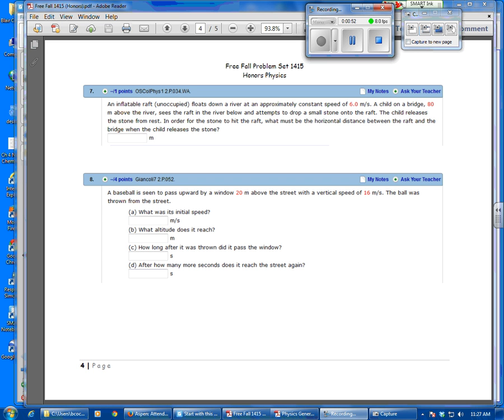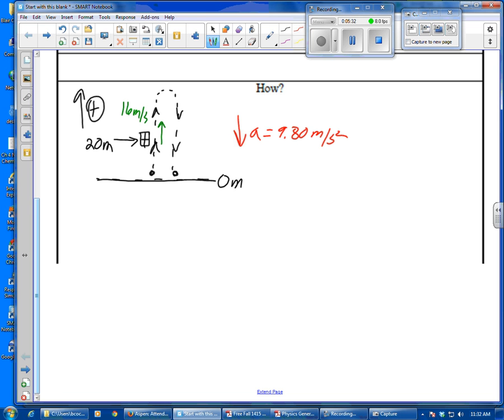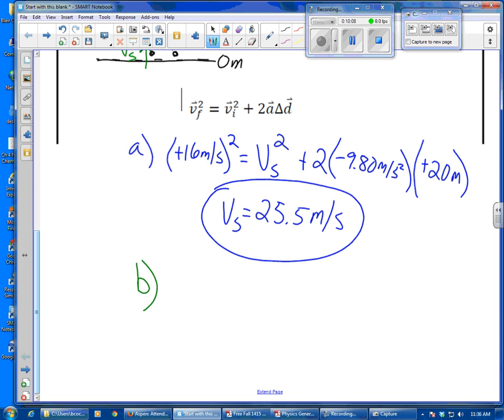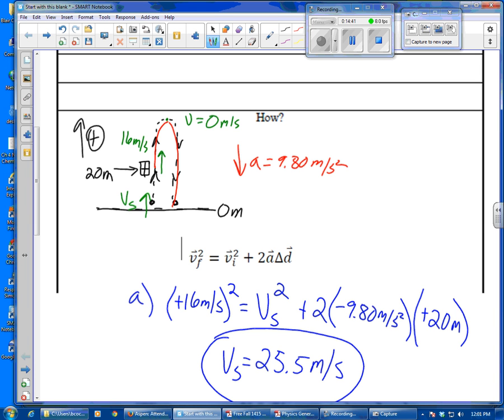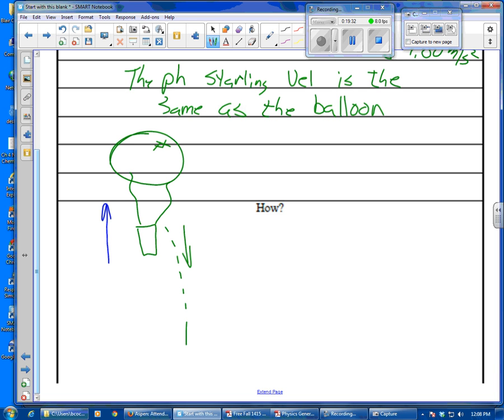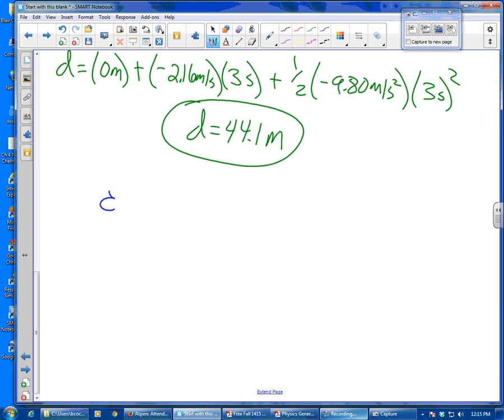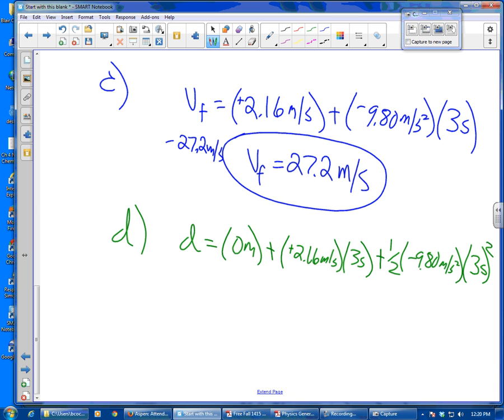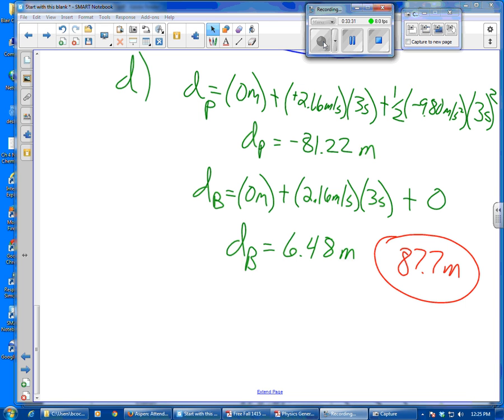E block Free Fall Problem Set Day 2